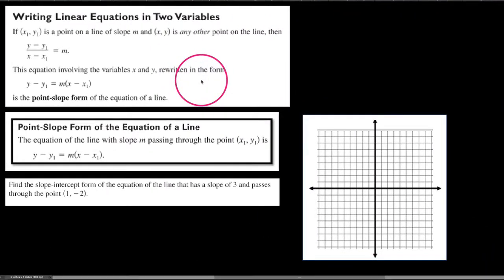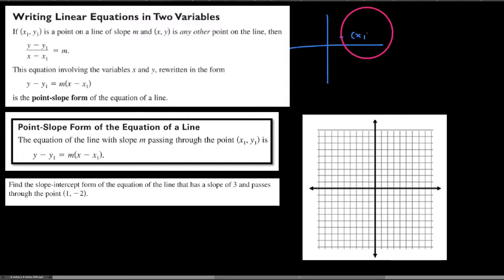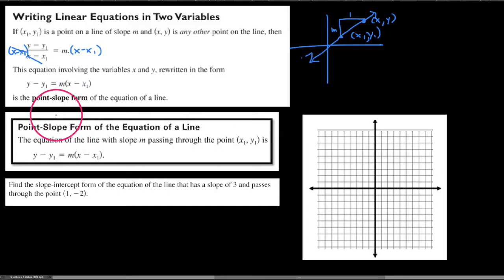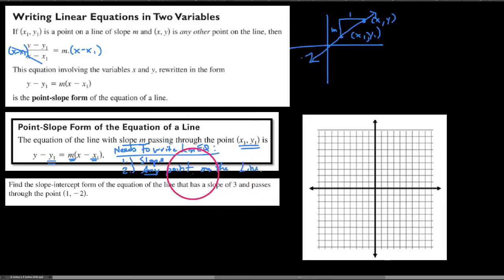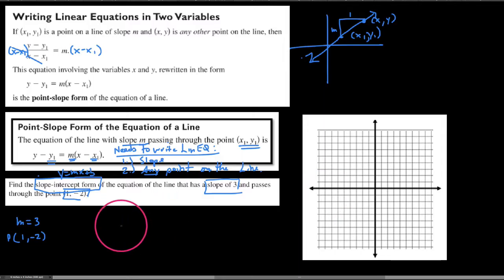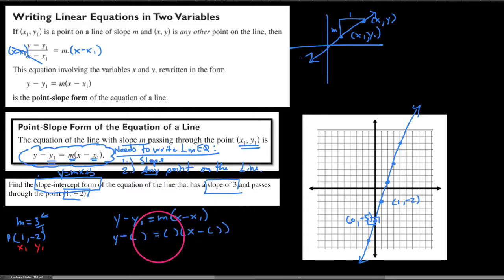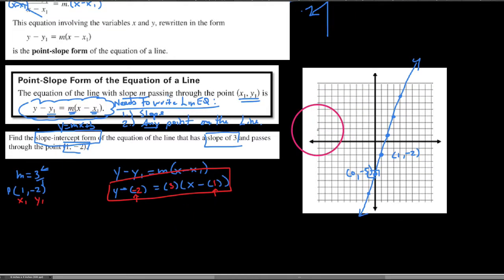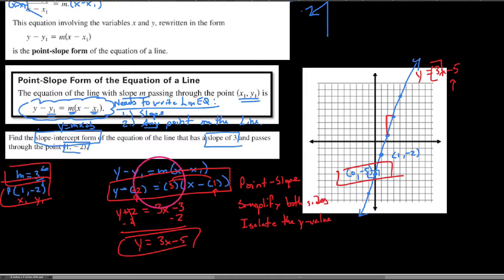HPC, 1.3.3, Point-slope form of a line